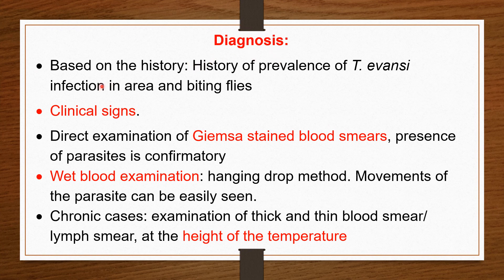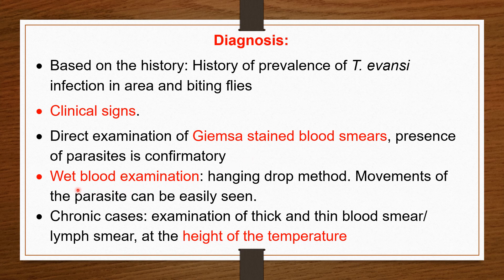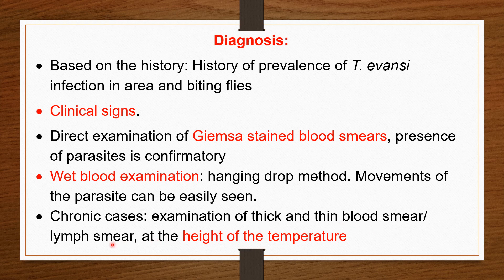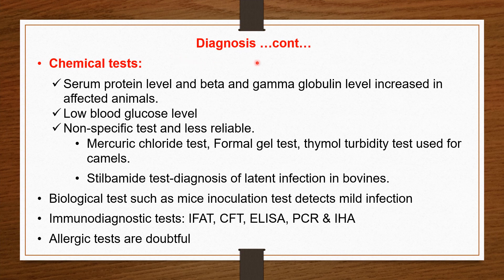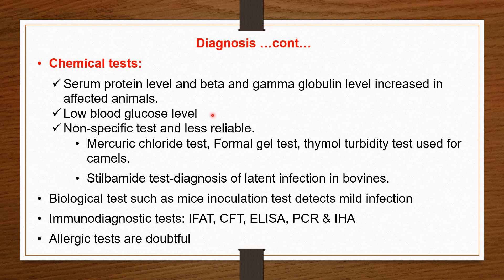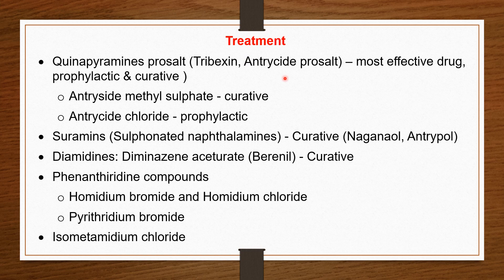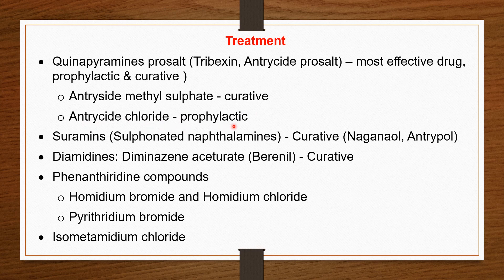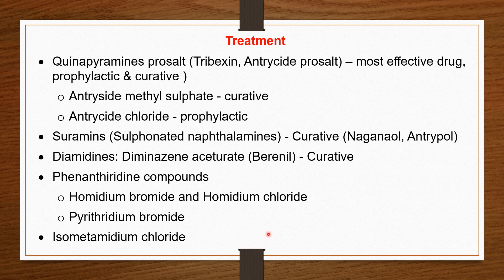Trypanosomiasis Part 3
Trypanosomiasis Part 3 describes diagnosis, differential diagnosis, treatment, prevention and control.